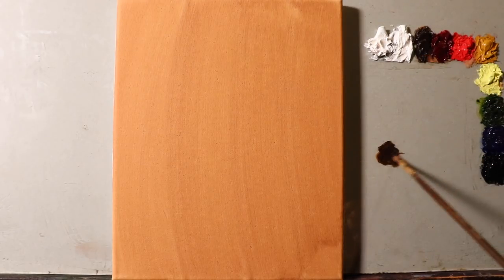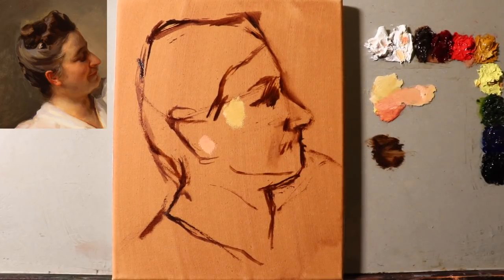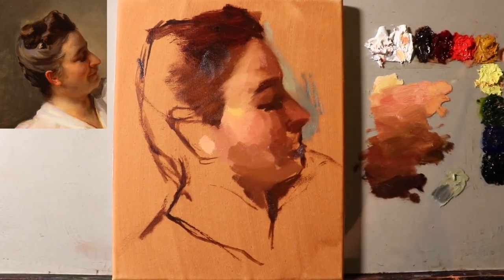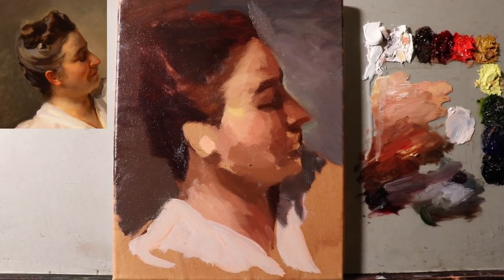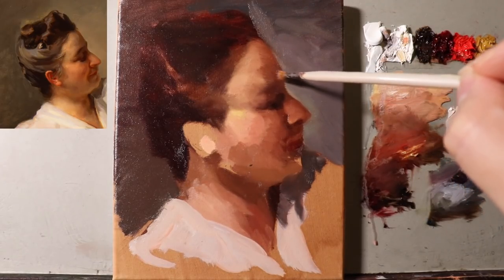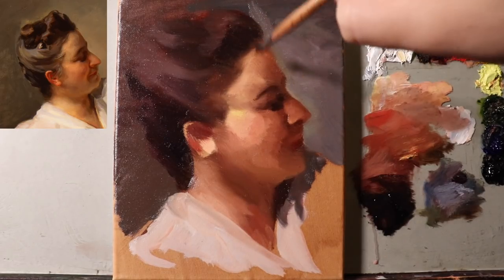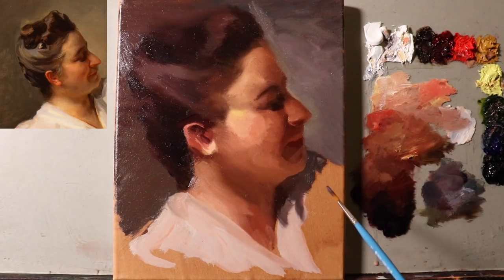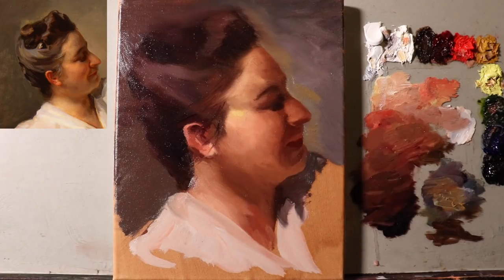Portrait Painting Tutorial | Cecilia Beaux Paint Along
In today's episode I invite you to draw or paint along with me! We will be creating a master study of a Cecilia Beaux painting.

A master study is NOT a master copy. It is a learning exercise with an oil painting (or drawing) as an end result.
This is NOT a history lesson, or a "how to paint like Cecilia Beaux“ video. This is 100% about painting and some stories. Enjoy!

If you would like to purchase an original painting

Materials used in this video are listed below. Clicking on them and purchasing contributes a small amount to me. Thank you!

Odorless mineral spirits - Mona Lisa Brand
Medium: Neo Megilp Medium - Gamblin Brand

Canvas: 8x10” Cotton Canvas

Brushes Used:

Signet Robert Simmons 40F Flat size 8
Princeton Summit 2 Round 6100R